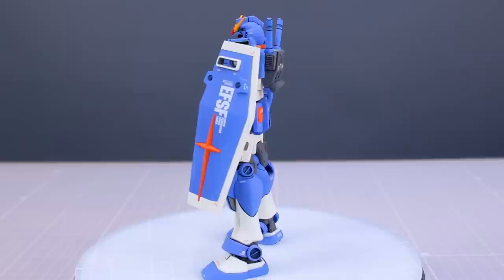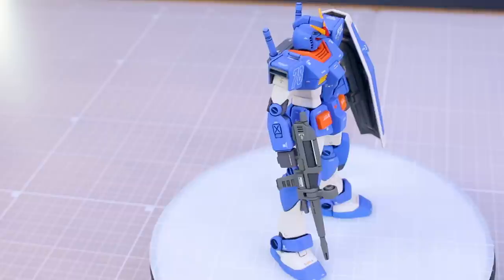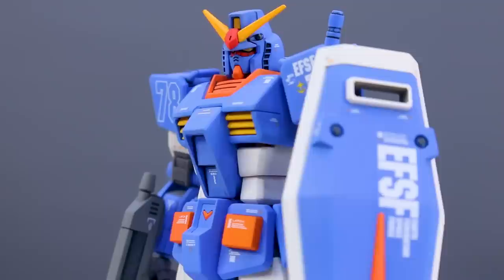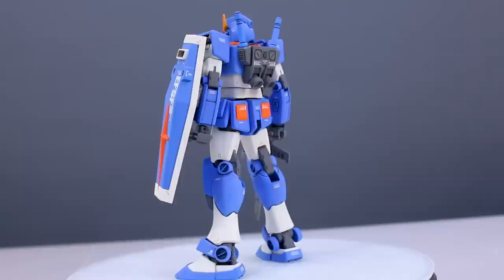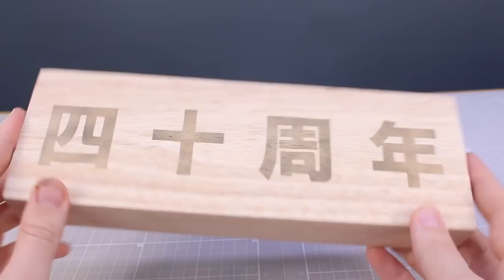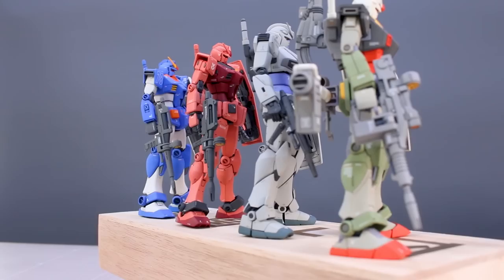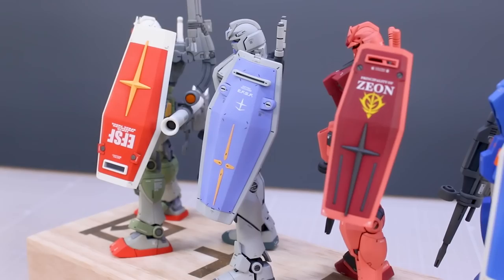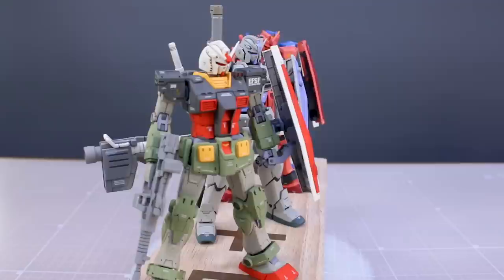Gunpla 40th Anniversary RX-78-2 Gundam Set - Custom Painted Review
The Entry Grade joins as the last in this set of four custom painted 1/144 scale RX-78-2 Gundams to commemorate the 40th anniversary of Gunpla!